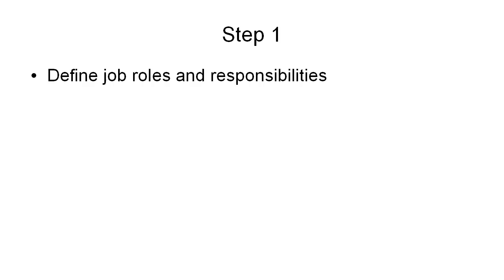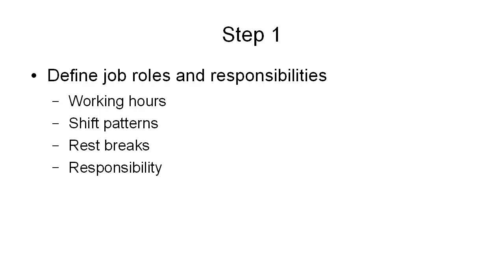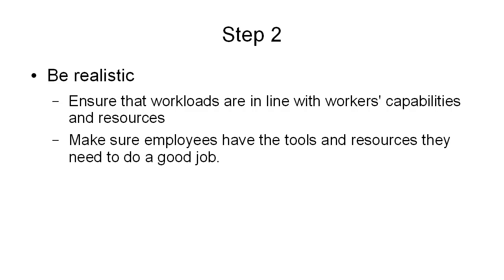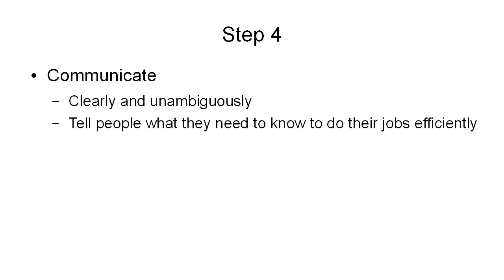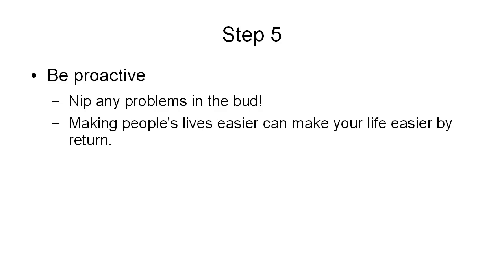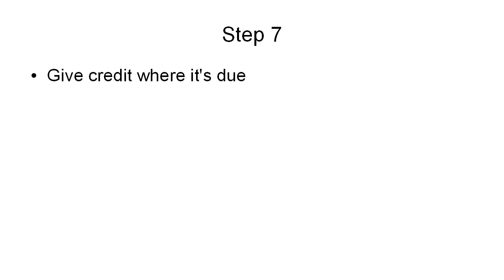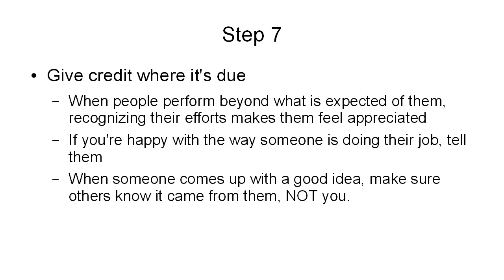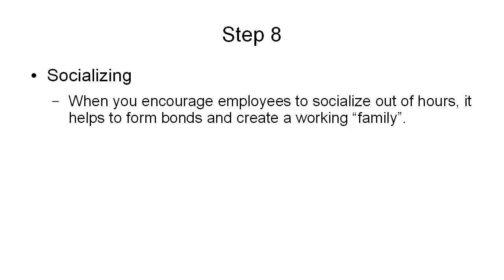10 Steps to Making Your Workplace Stress Free,stress management strategies in the workplace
100% FREE REPORT! Click to Download
Feel free to sub us. Get more stress management strategies for your happy life.

In this video I’m going to give you 10 steps to making your workplace stress-free.
Step-1: You want to define job roles and responsibilities. You want to define working hours, shift patterns, rest breaks, responsibility, and authority so that everybody in the organization knows what they’re supposed to do, when they’re supposed to do it, and who they’re supposed to report to so there is no ambiguity, because as we said in an earlier video ambiguity can be a big source of stress.
Step-2: Be realistic. You’re to ensure that workloads are in line with workers’ capabilities and resources so that people can do what’s expected of them. You also want to make sure that employees have the tools and resources that they need to do a good job. You don’t want someone to paint a great big wall with a toothbrush, you want to make sure that they have a nice big paintbrush to pain the wall, that sort of thing.

100% FREE REPORT! Click to Download